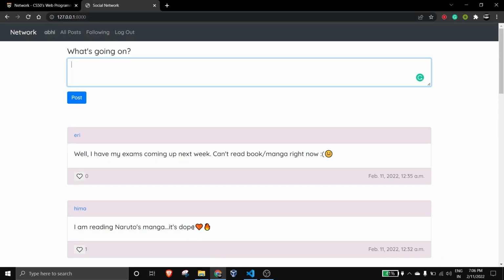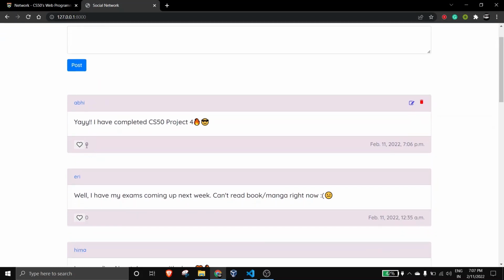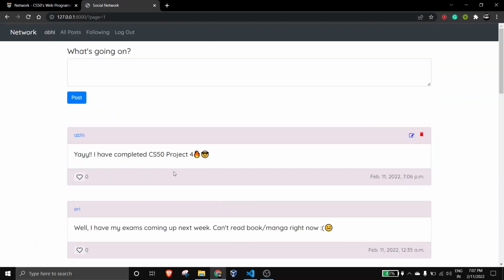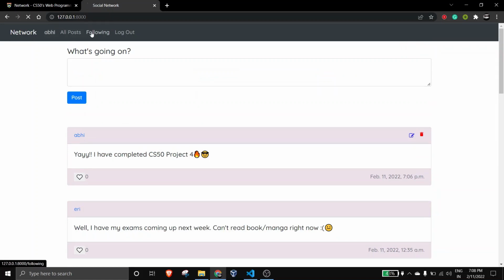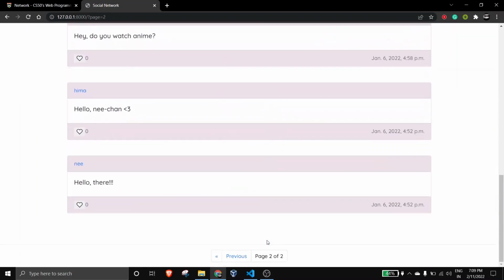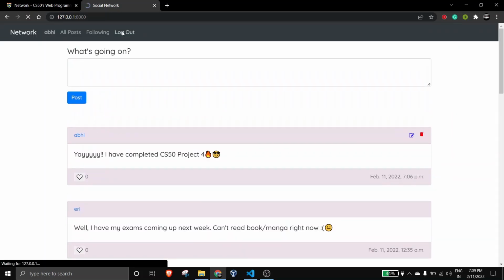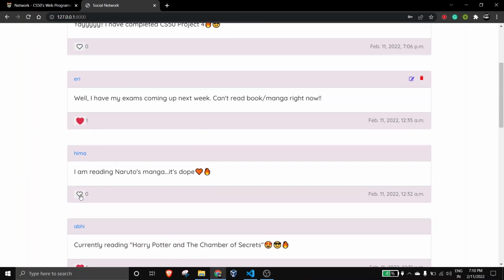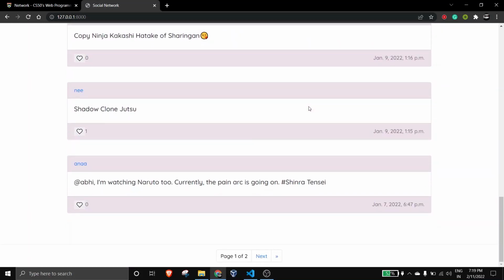CS50 Web Project 4 - Network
A Twitter-like social network website for making posts and following users.

Timestamps:
0:22  New Post
1:02 All Posts
1:39 Profile Page
2:21 Following
2:52 Pagination
3:05 Edit Post
4:06 “Like” and “Unlike”

Additional:
4:50 Delete Post